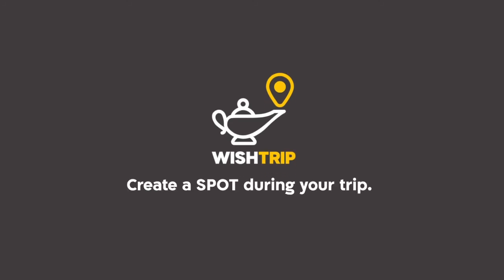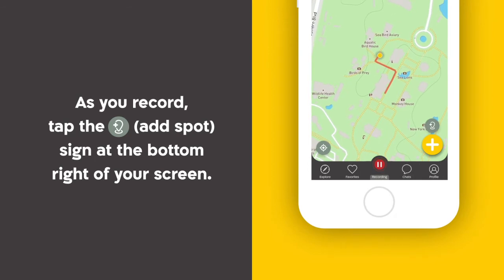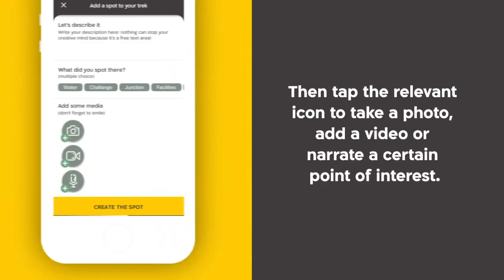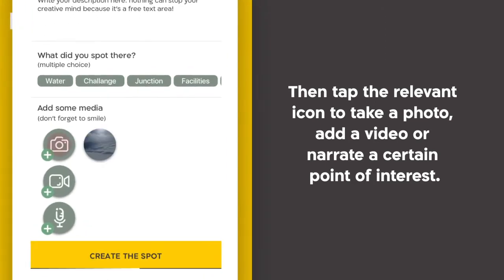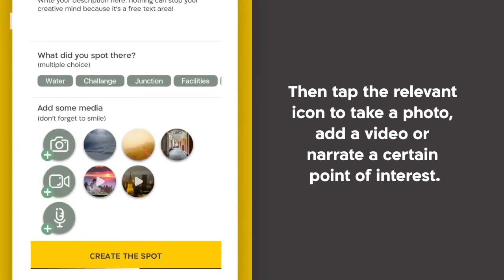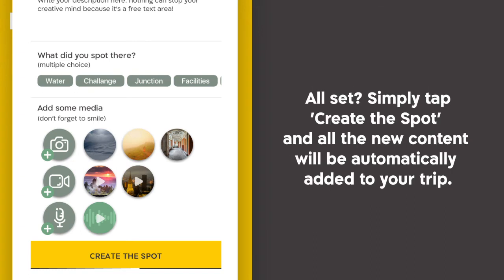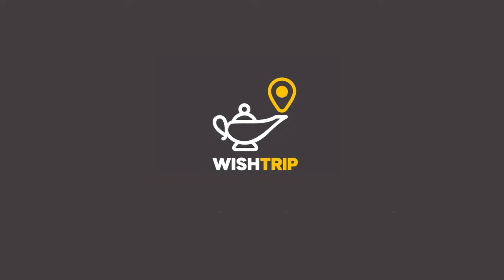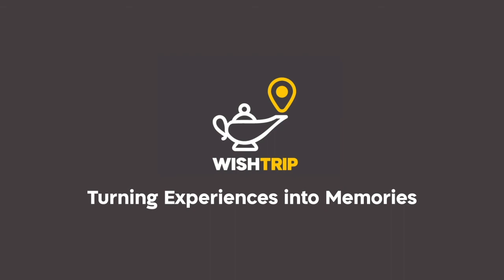Tutorial - Adding a spot to a trek